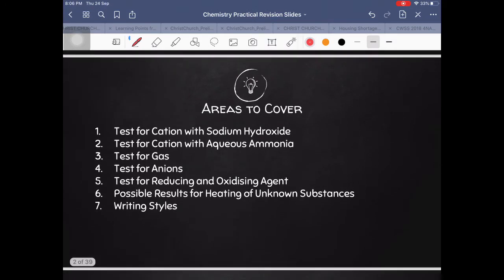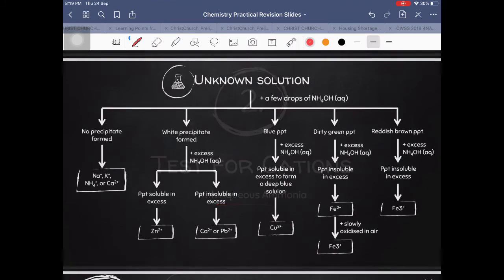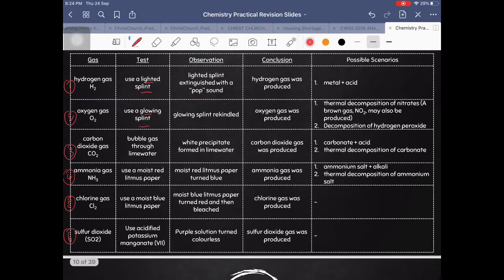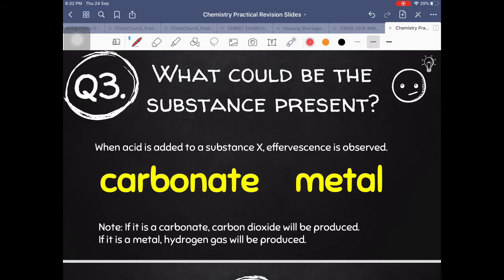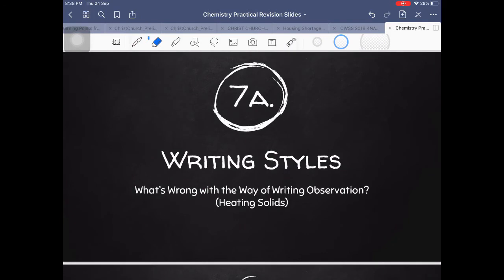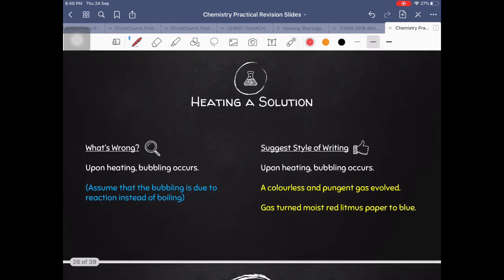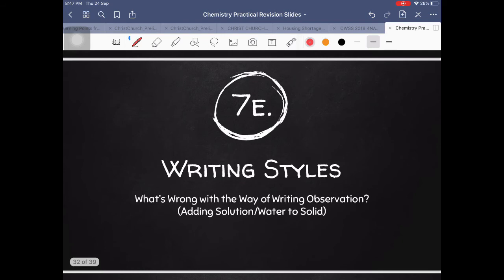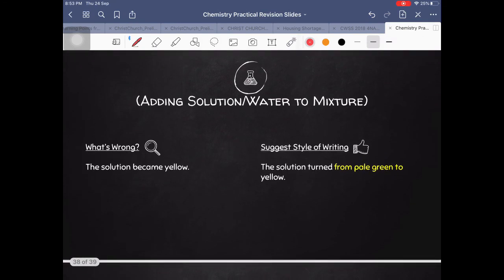4E5N Sci(Chem) Practical Revision